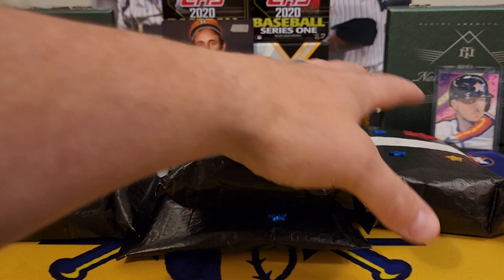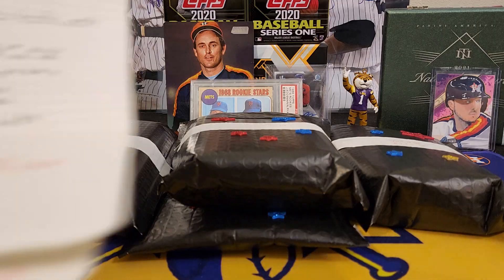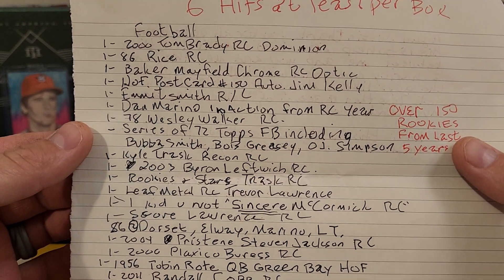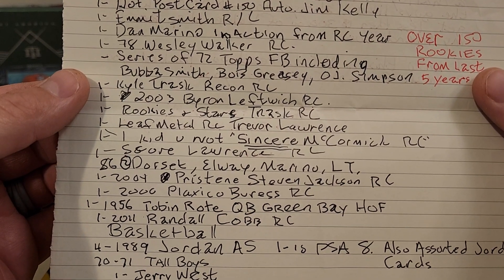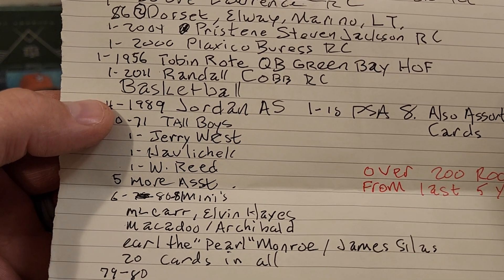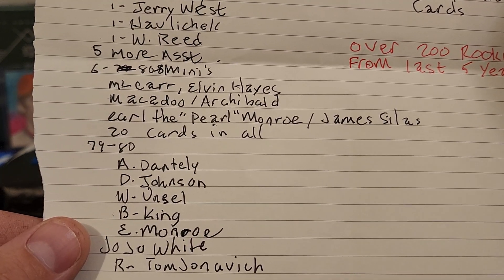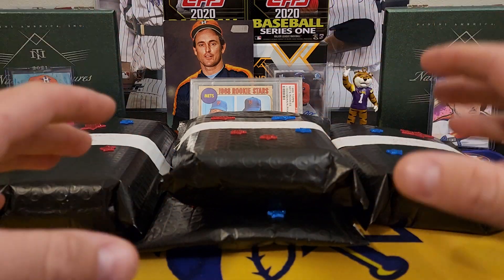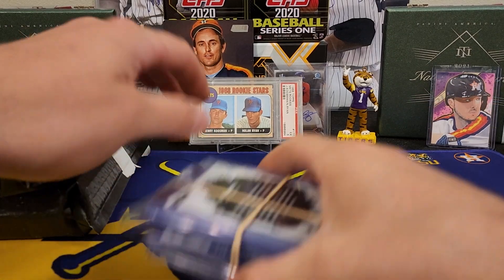The Fire Box 4th Edition Multi Sport Mystery Box. By John M.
In today's video we are previewing the 4th and final fire Box. In years past it was only baseball but this time he will have all 3 sports included. Each box will be sport specific and only 10 will be made. He puts alot of love into these and if you've seen my other videos on this you will know just how great they are. Each sport will contain a big chase box with some very nice stuff. He will sell these in the Facebook group but if you want one and don't have Facebook just leave a comment below and I can get you in touch with him. Thank you so much John for this and I'll sure miss it.